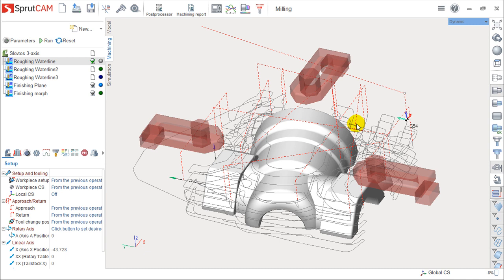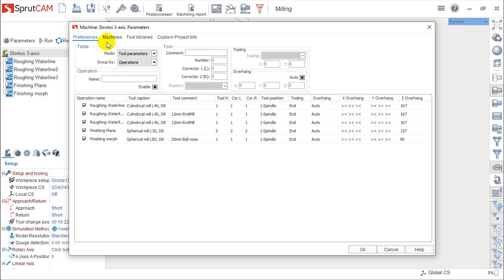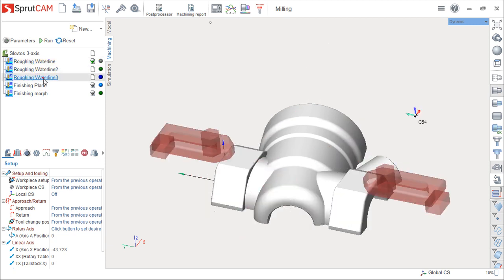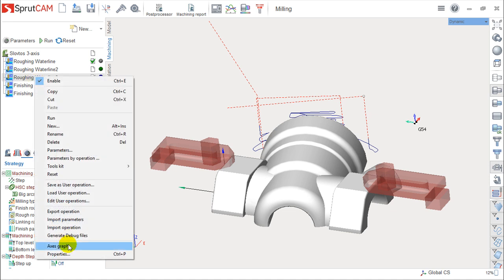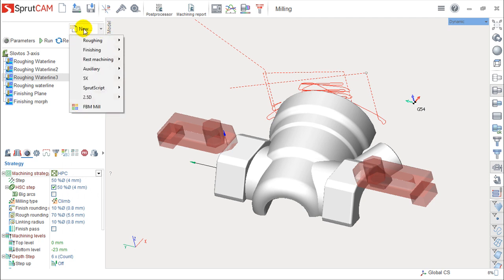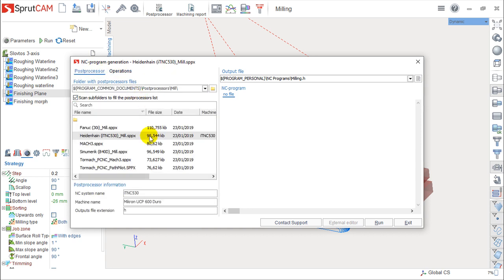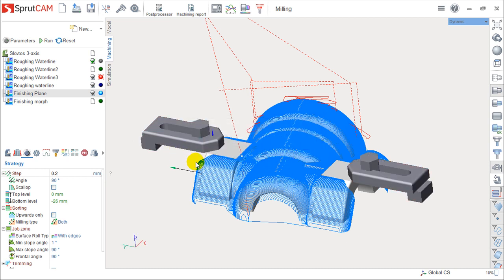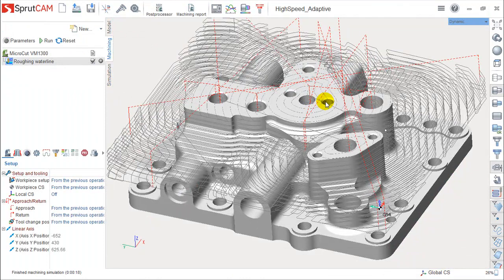SprutCAM v.12 English - Lesson 13/49 - Creating Machining Technology (Part 1)